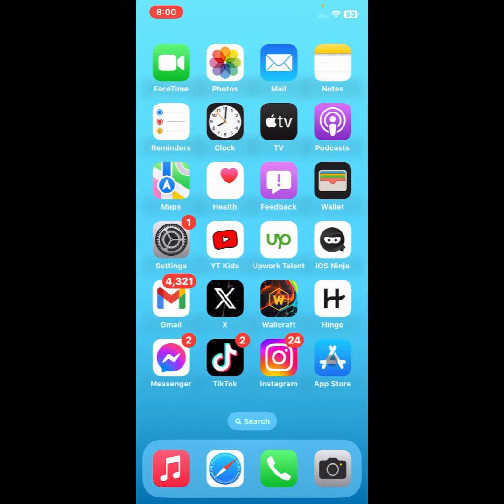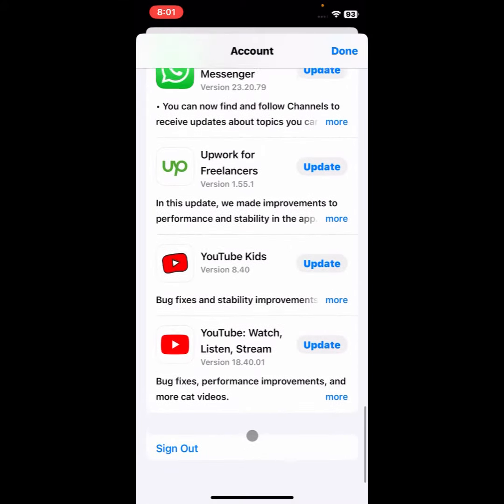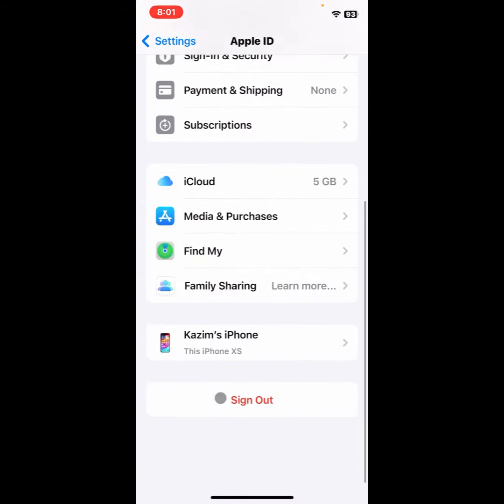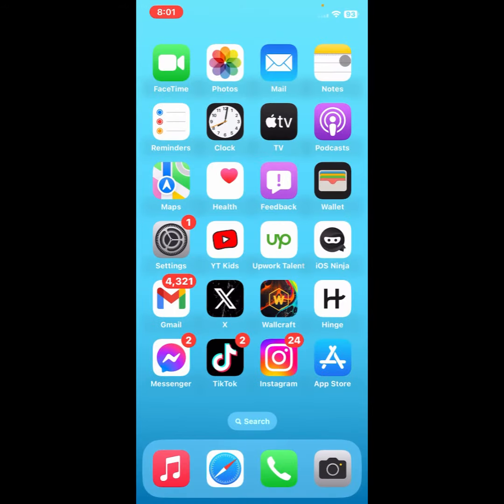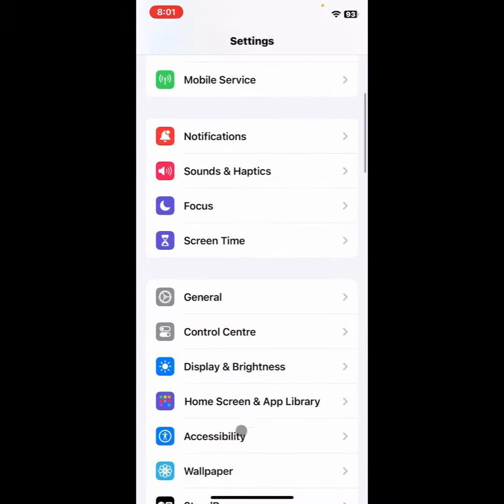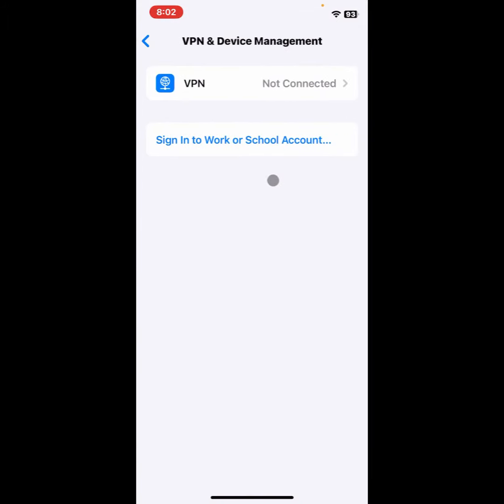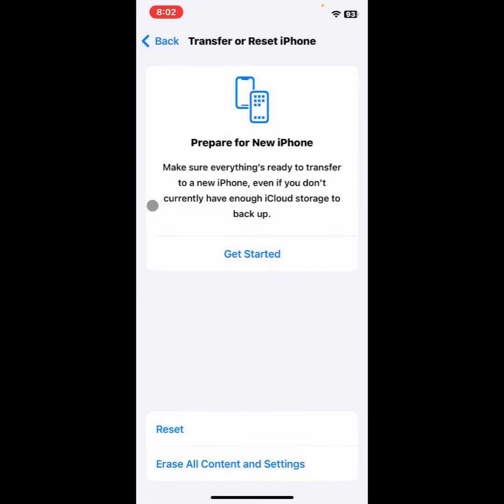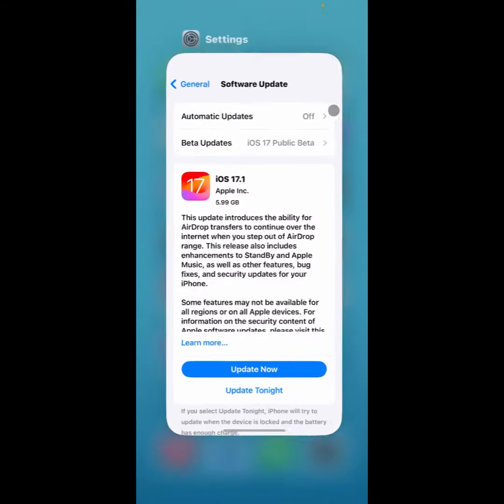Fix Apps Not Downloading On App Store iOS 17